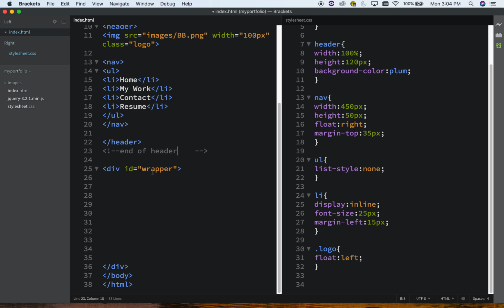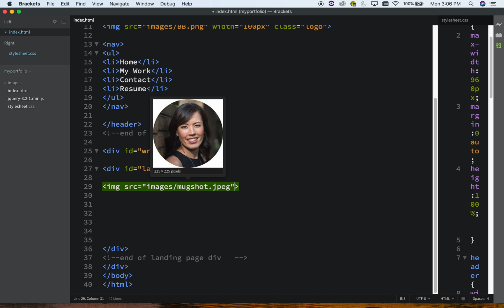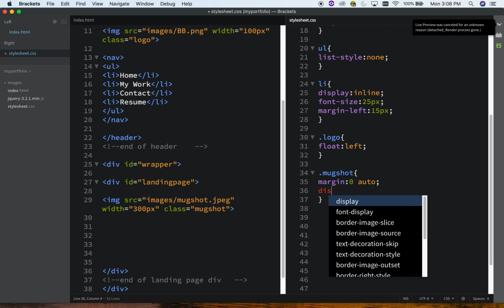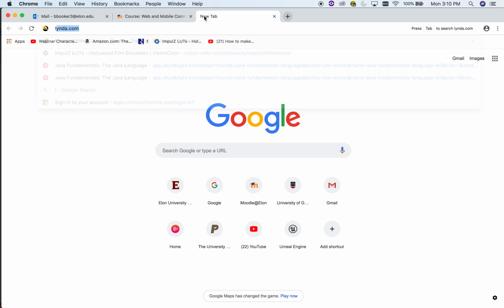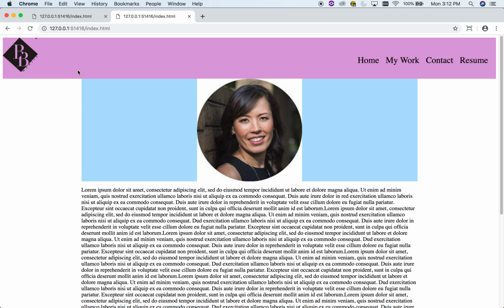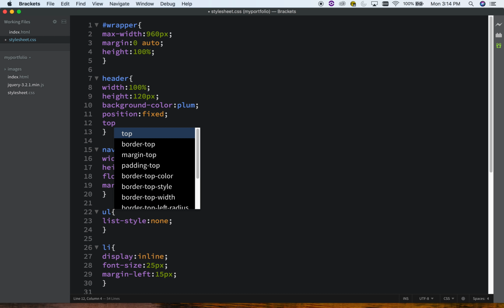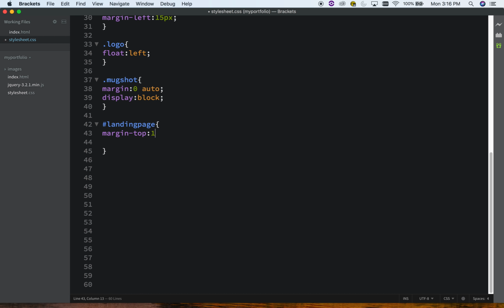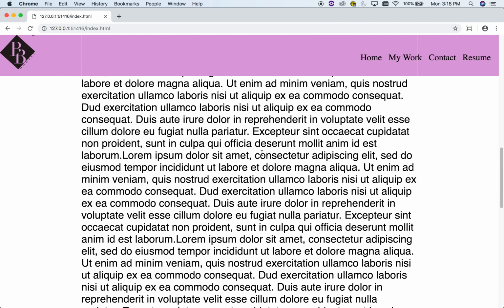Creating Bio Content